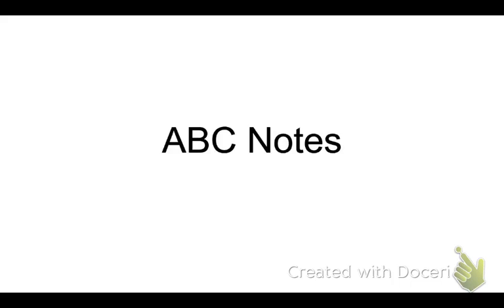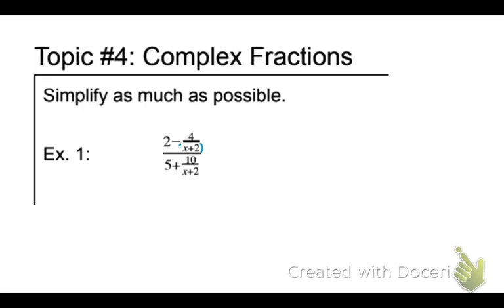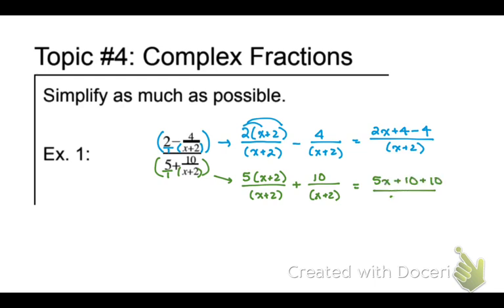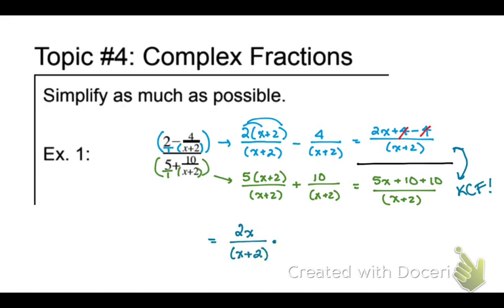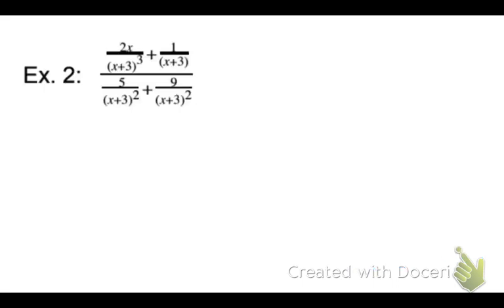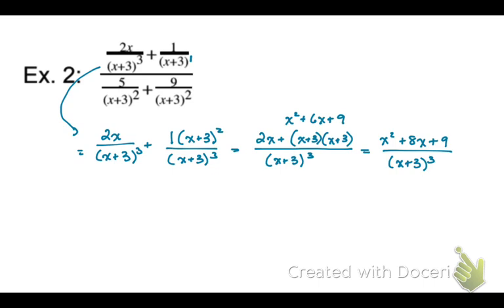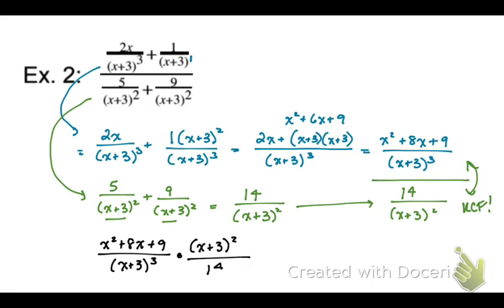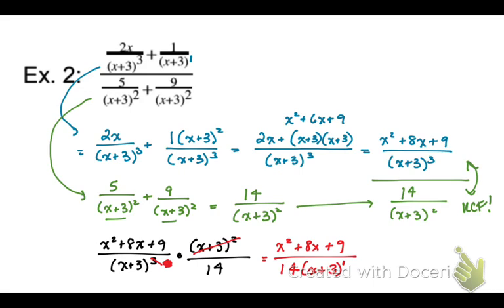ABC Notes Topic #4